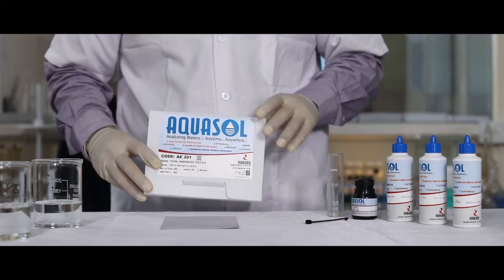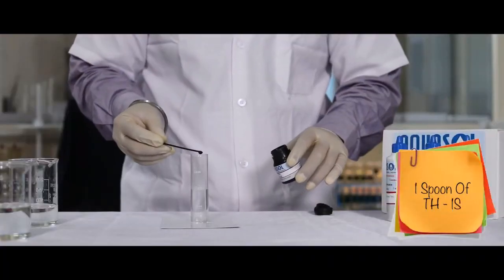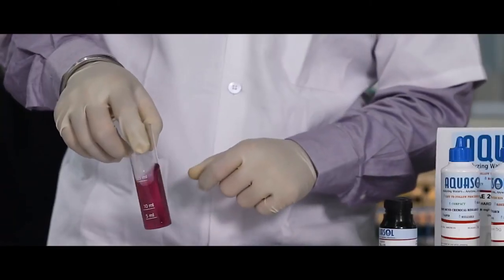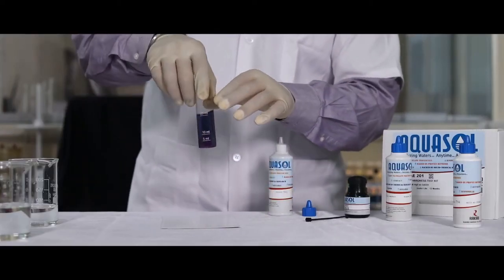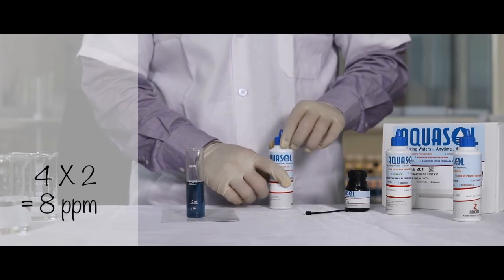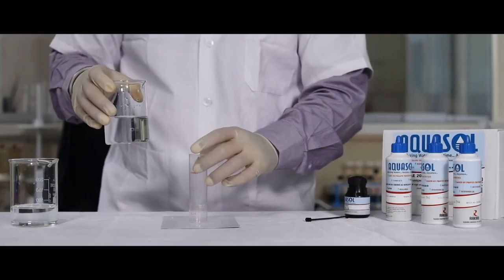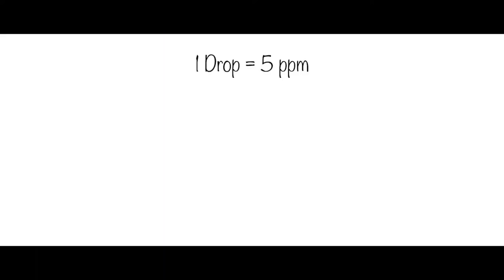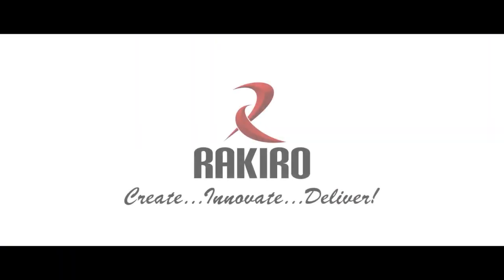Aquasol Total Hardness Test Kit || Power Max Engineers